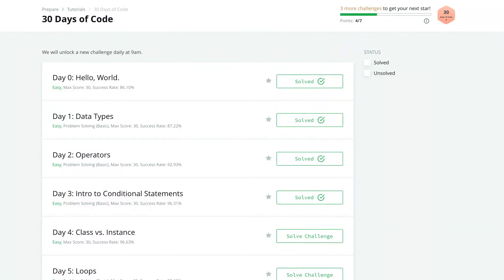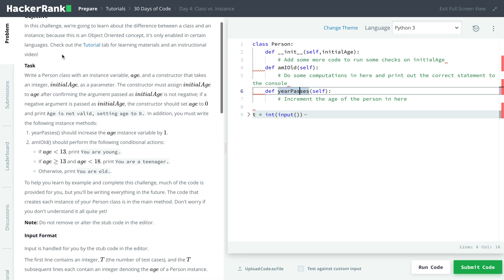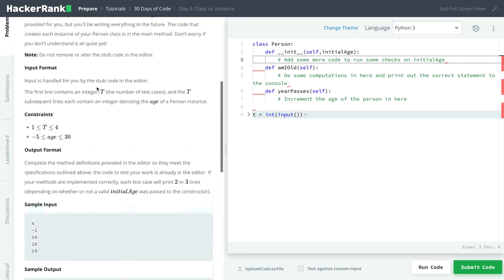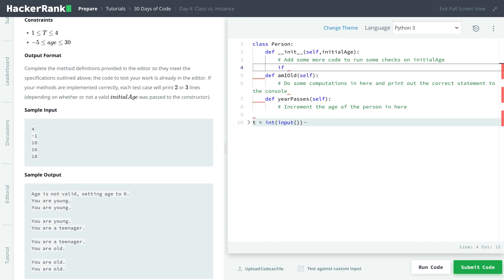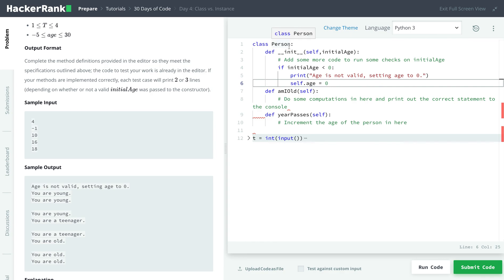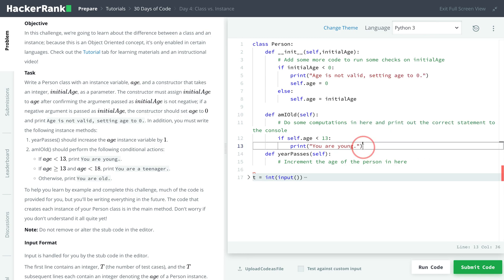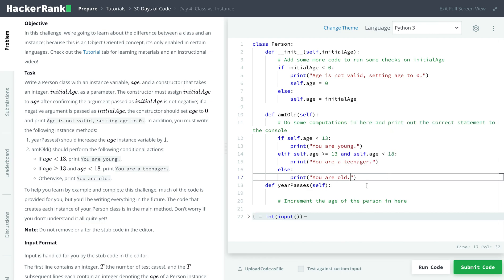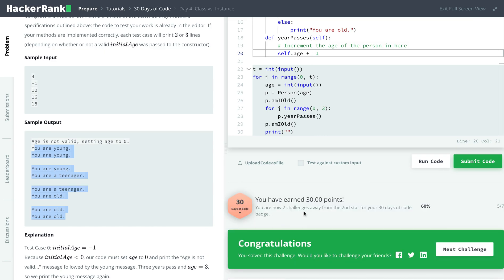Python Hackerrank Day 4 Classes vs Instances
In this tutorial, we cover Day 4: Classes vs Instances in Python for the 30 Days of Code HackerRank challenge. In addition to the solutions, a thorough explanation for beginners learning the Python programming language is covered.

We go over python classes, instances, self python, print statements, and if and elif statements. Python Hackerrank Day 4 Classes vs Instances! Hacker rank solution for python. We are using Python 3 programming language for this HackerRank 30 days of code challenge.